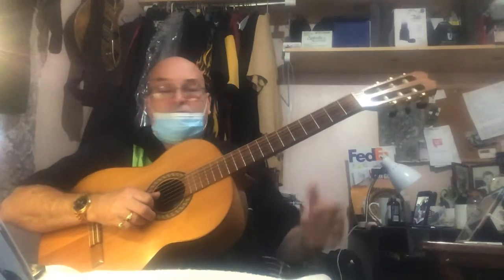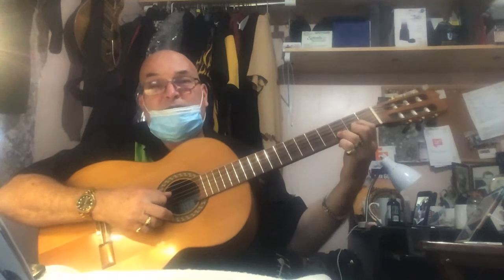HAL LEONARD BK II PAGES 30 AUGUST 11 2020